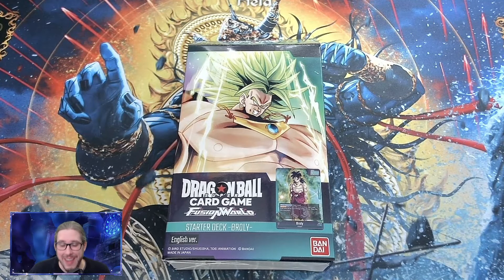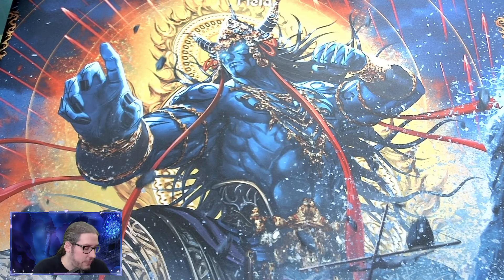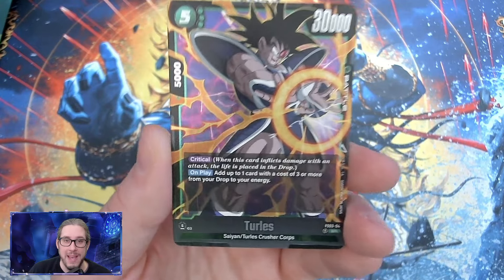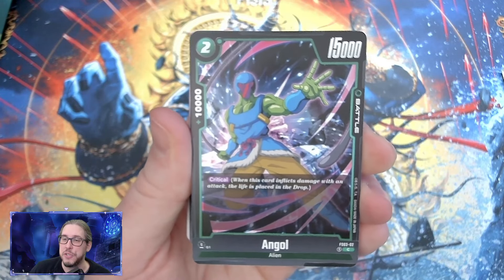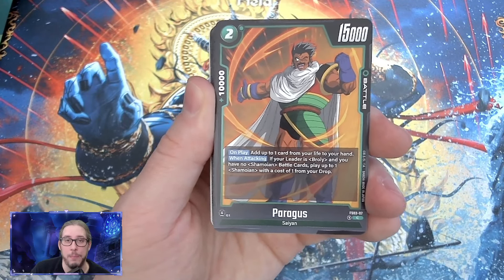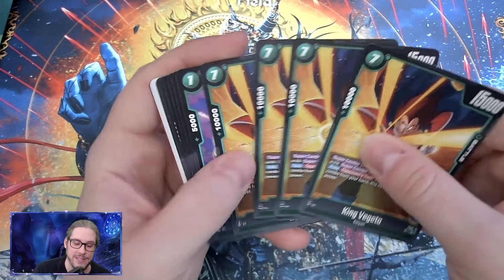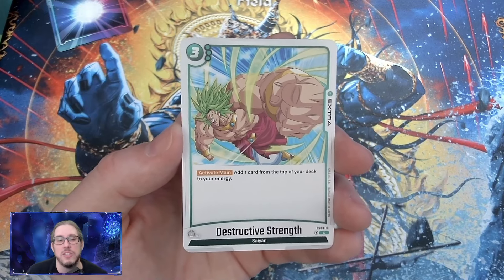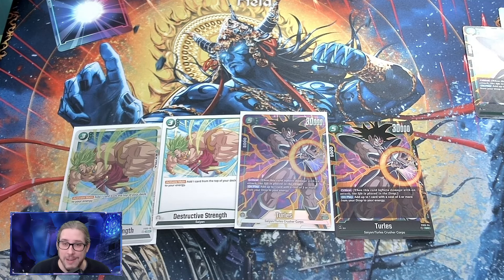FS03 Broly Starter Deck Unboxing & Undefeated Winning List! | Dragon Ball Super Fusion World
Ramp? Healing? BIG BODIES!? Green has it all and its very clear why its shaping up to be the best color in set 1. You will want to pick up 2 copies of the Broly deck ASAP if you want to play in tournaments!

~!~ Connect With Fusion World Communities! ~!~